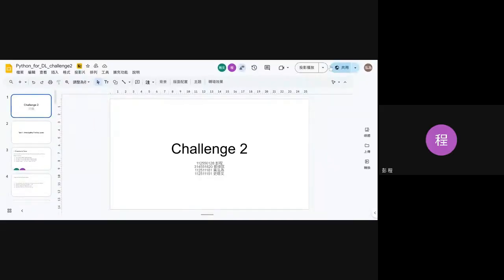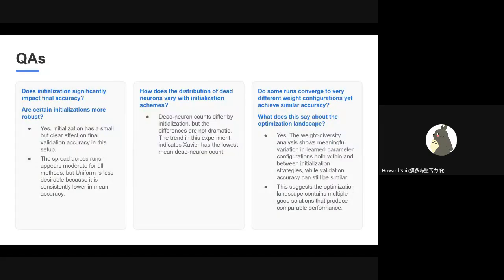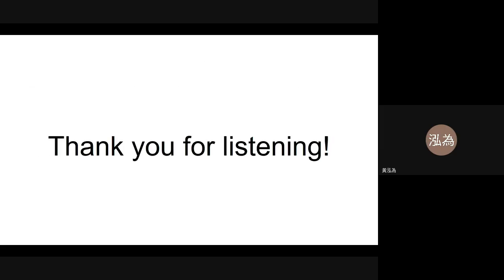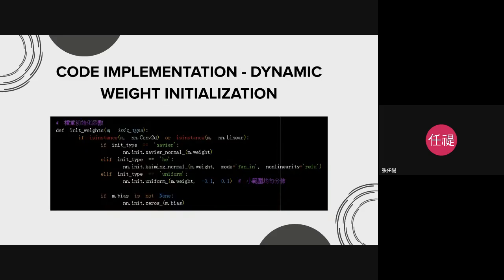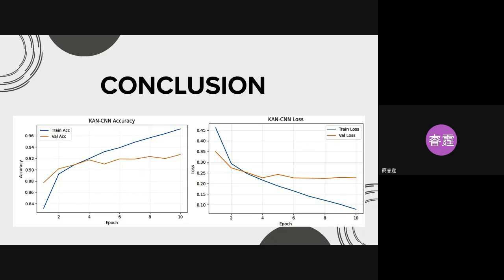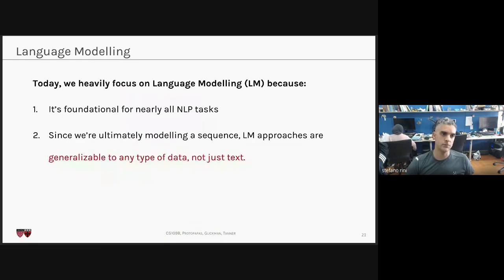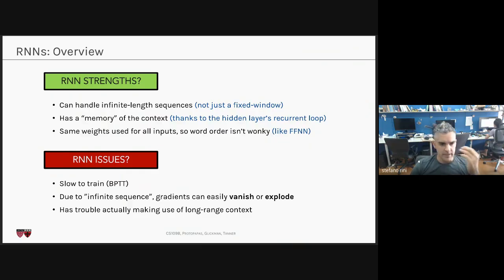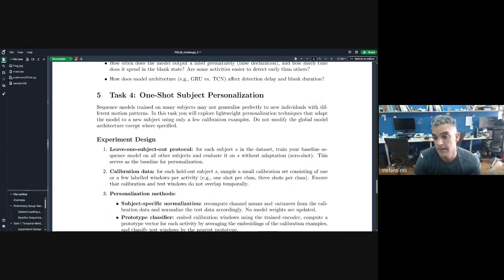Lab on Python for Deep Learning - 2026/05/06 07:07 CEST - Recording